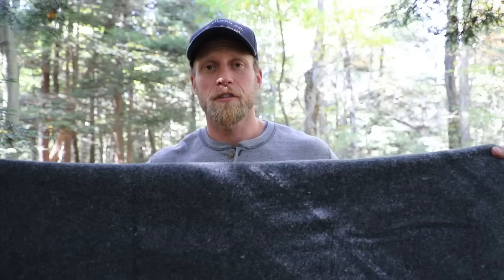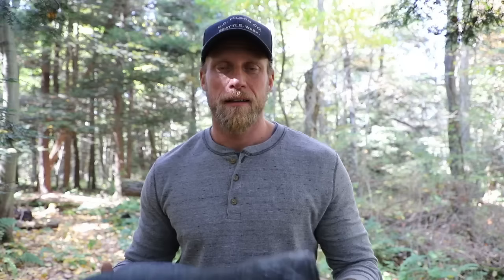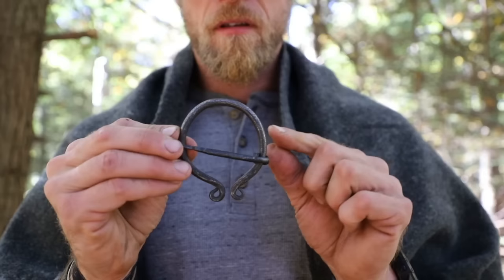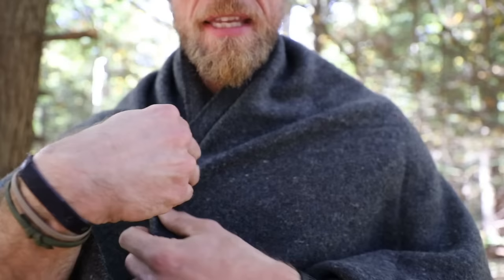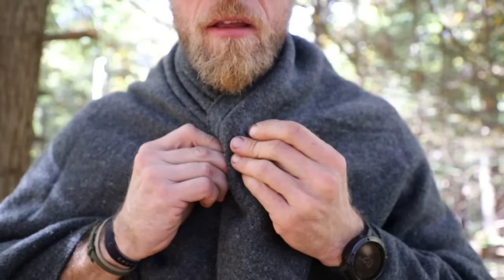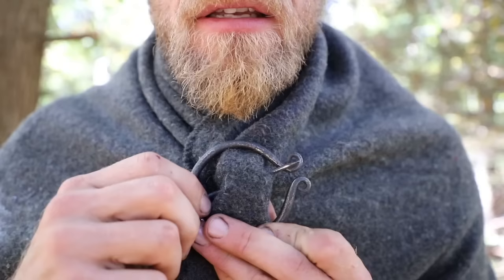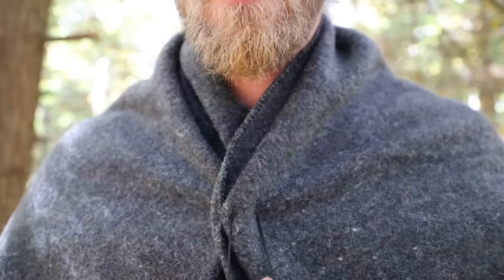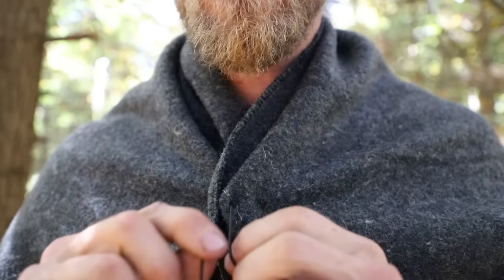Woolen Shards and Traditional Pins